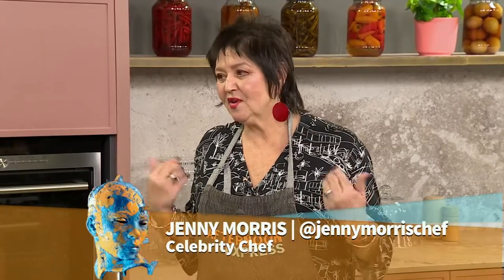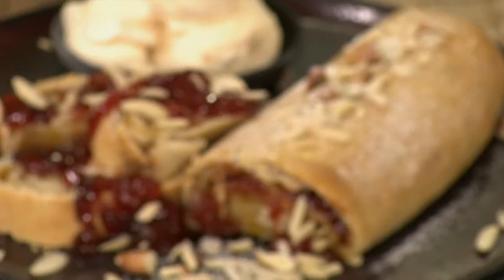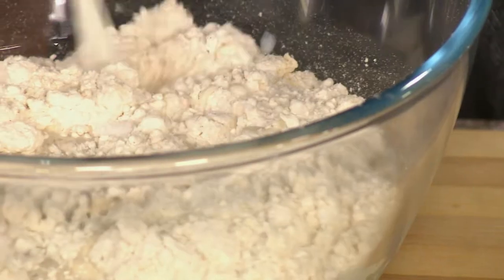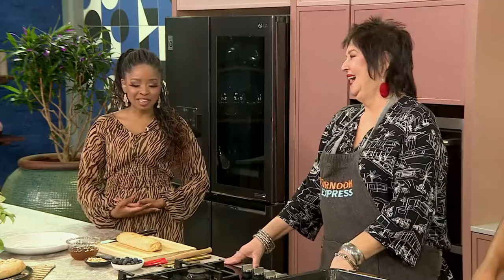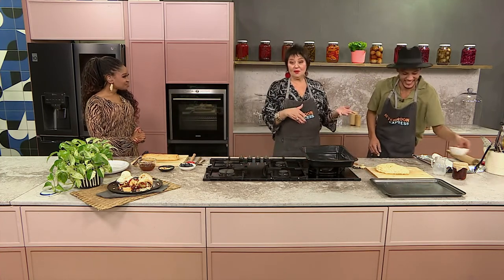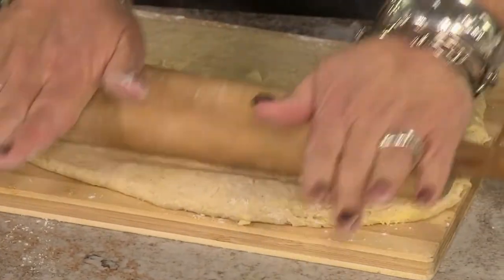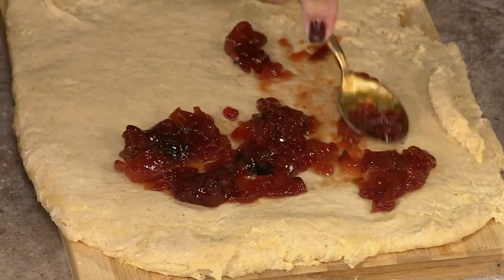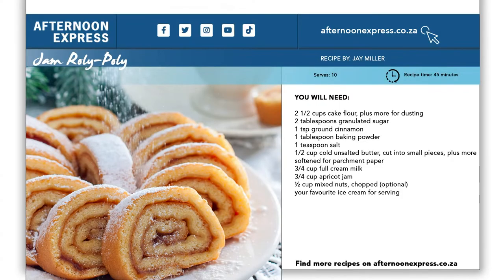Recipe: Jam Roly Poly | Afternoon Express | 9 June 2022